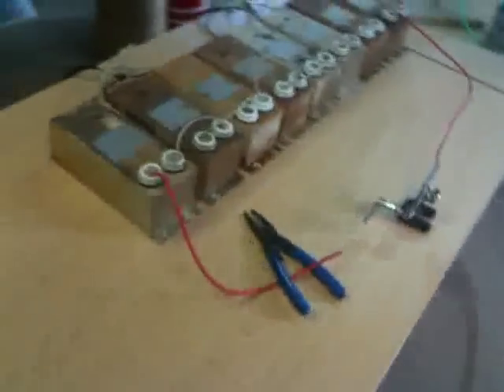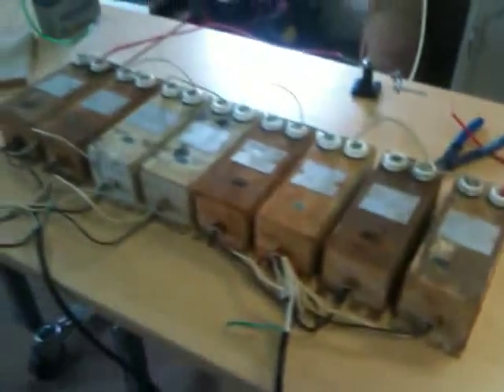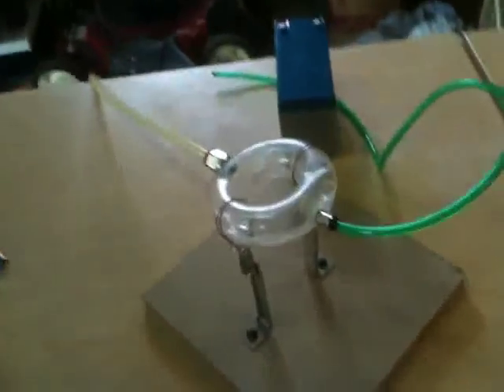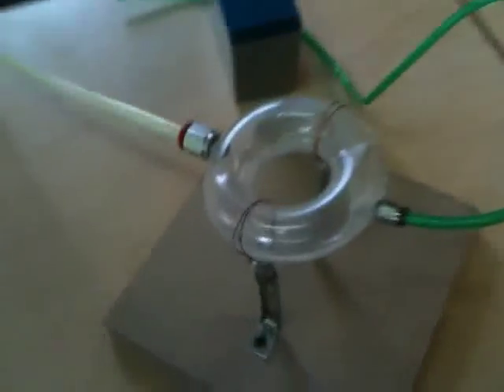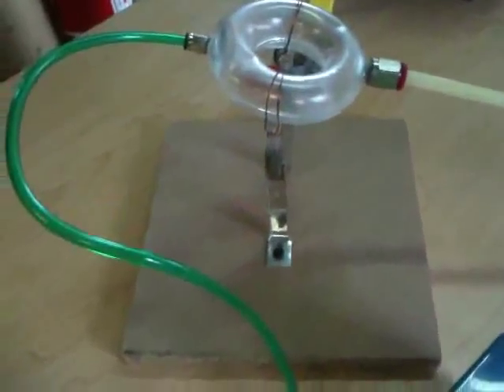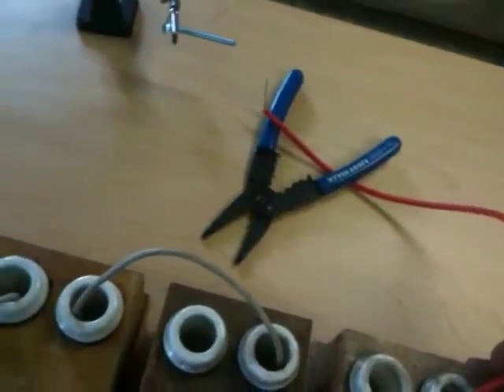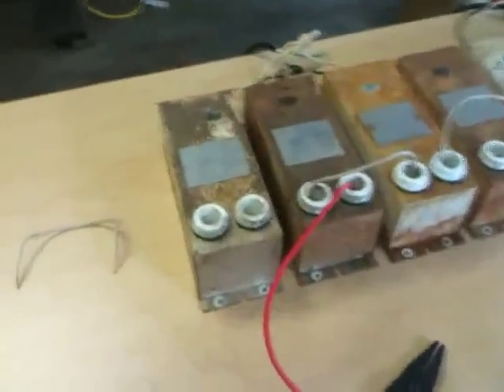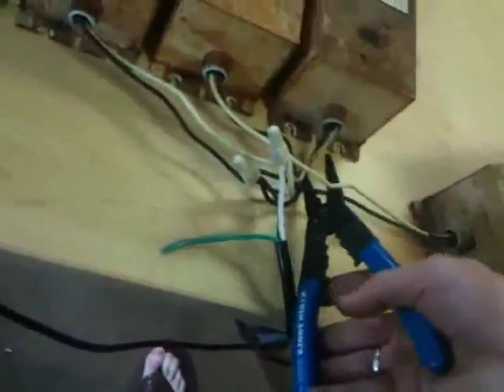High Voltage Arching Via 40,000 Bank Of 8 5000 v Transformers... Fail ! Lol Just For Fun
there just not insulated for 40,000 v lol